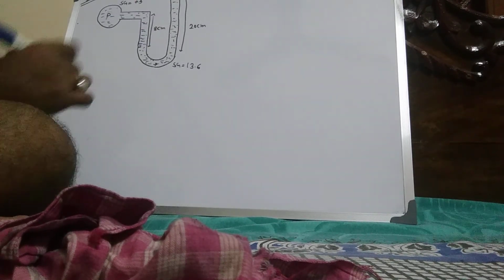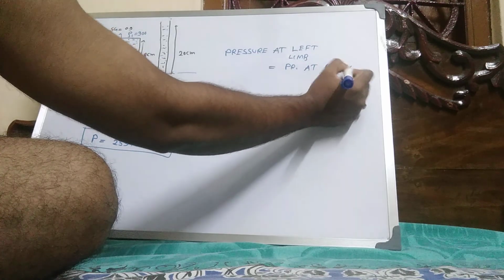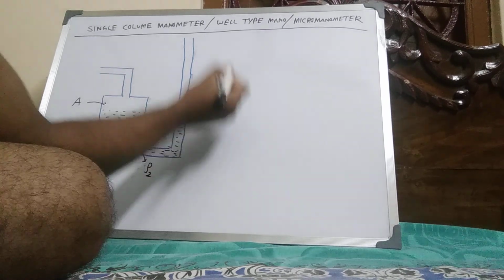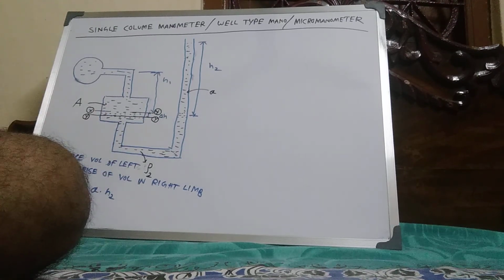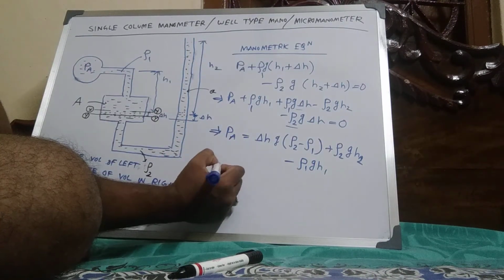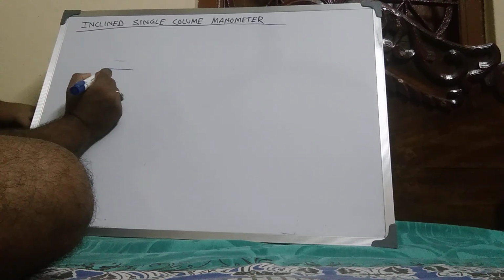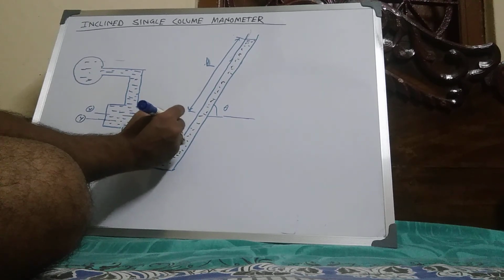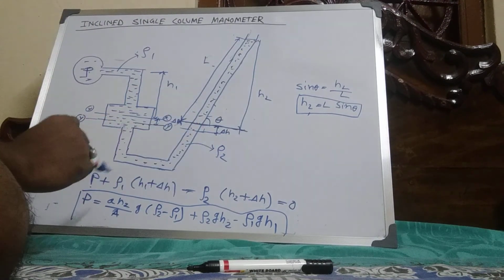Fluid Mechanics | Fluid Static | Types of Manometer | part 2 | Lecture 13